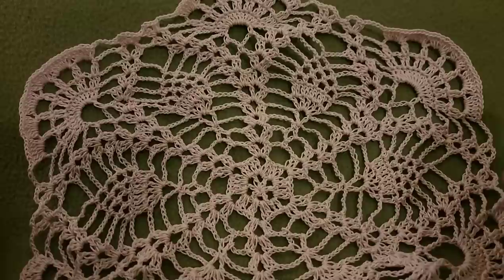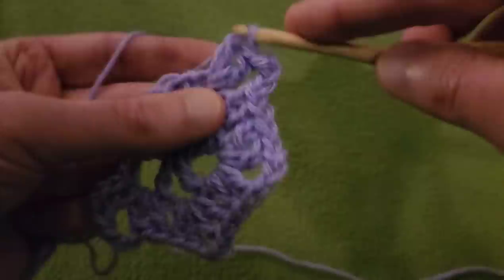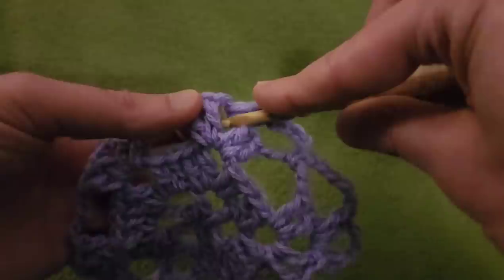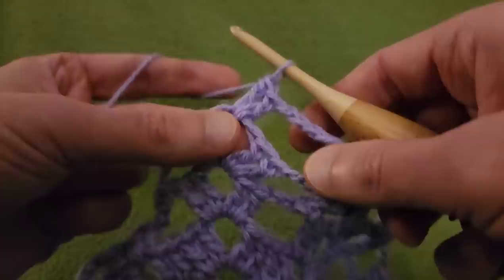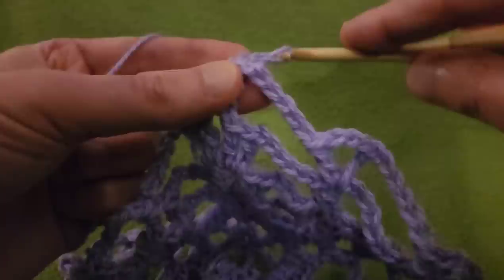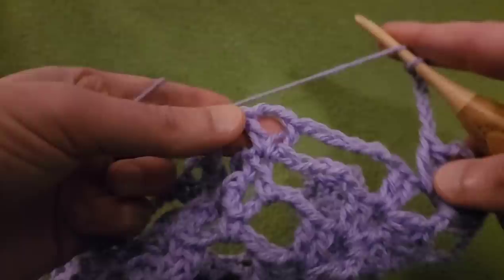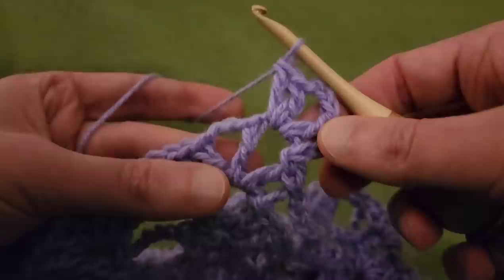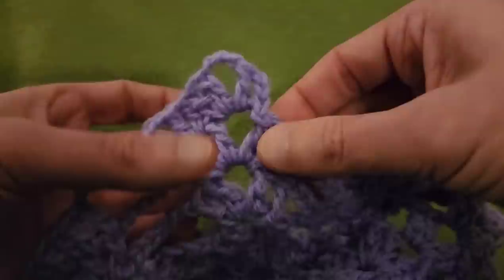Part 1 - Pineapple Lace Doily - Crochet Tutorial!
Round 1 - 01:57
Round 2 - 05:10
Round 3 - 08:06
Round 4 - 11:34
Round 5 - 16:02
Round 6 - 22:06
Round 7 - 28:29
Round 8 - 36:53

Fiber Spider
Ridge, NY
11961